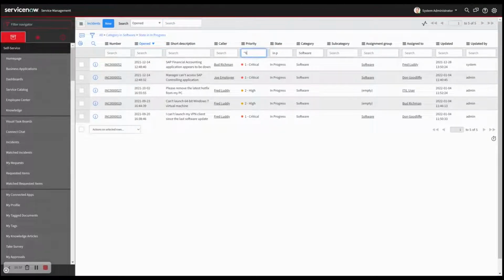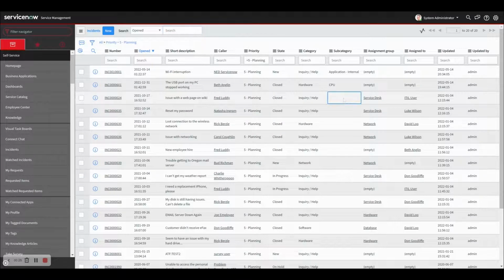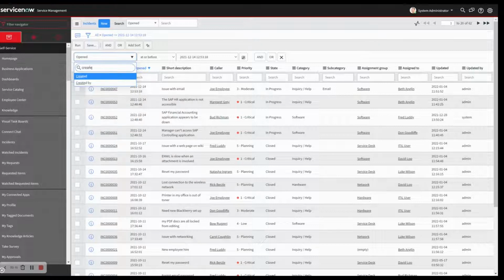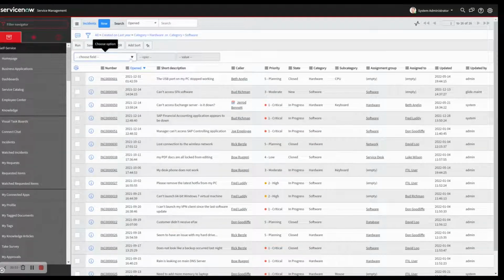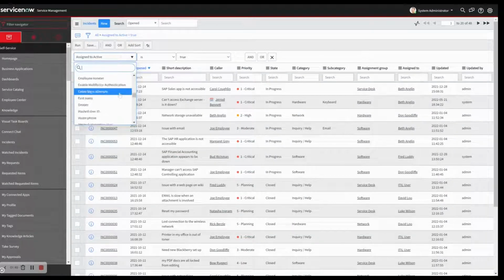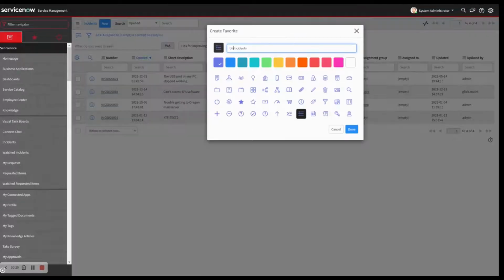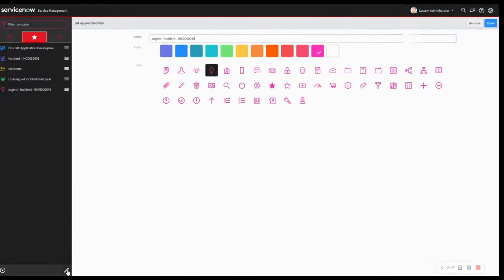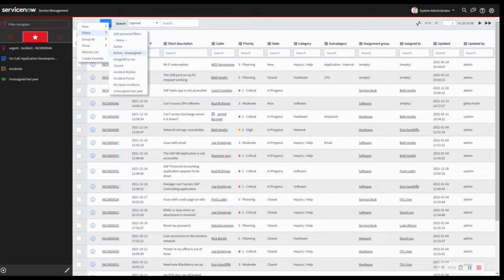ServiceNow - Filter, search and save favorite lists